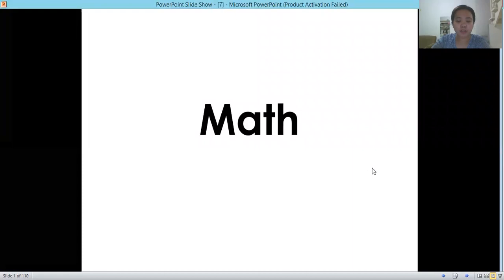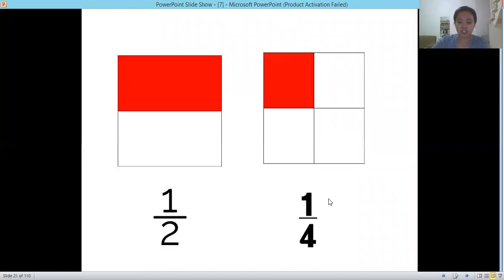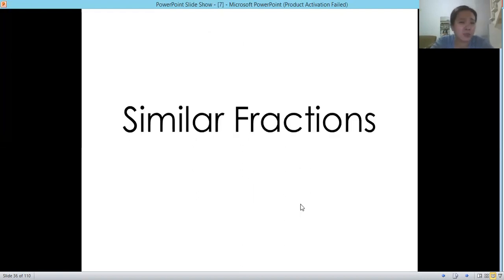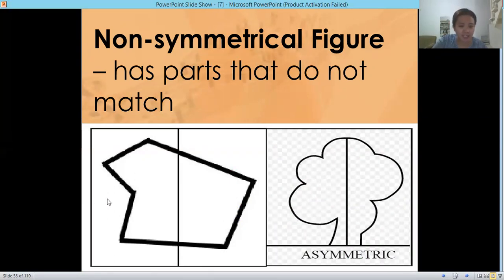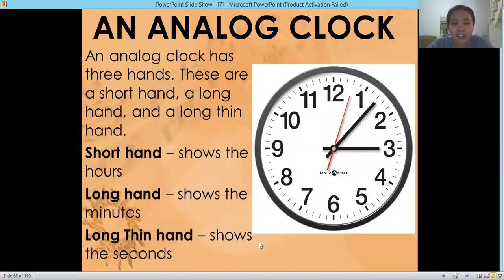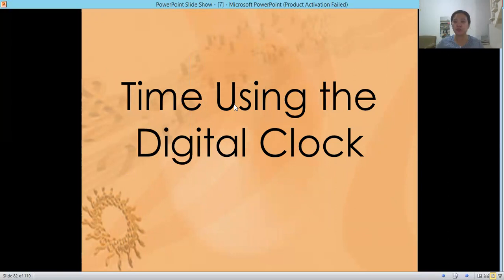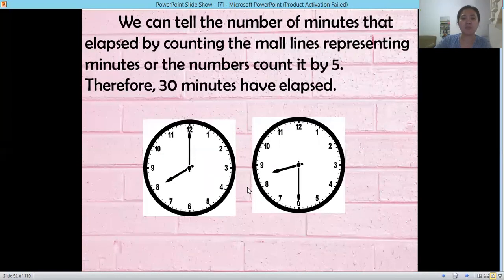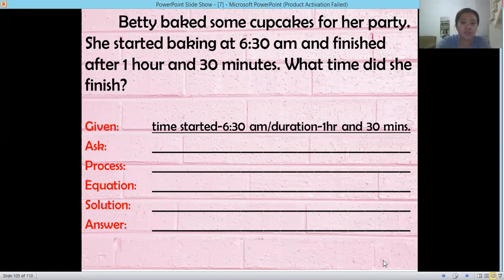MATH REVIEW (Apr. 14)